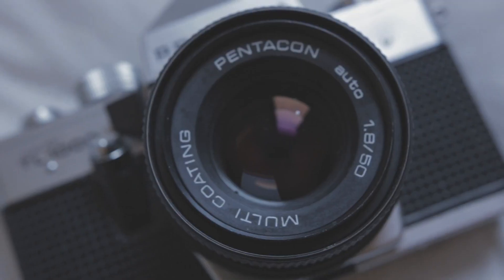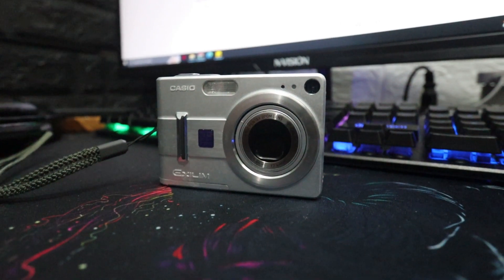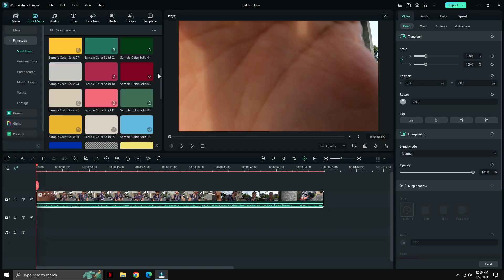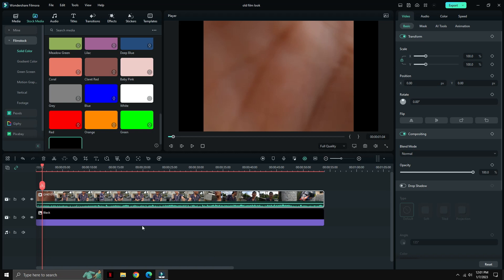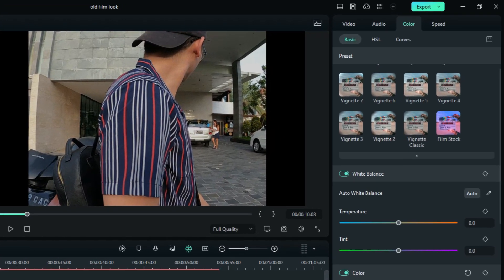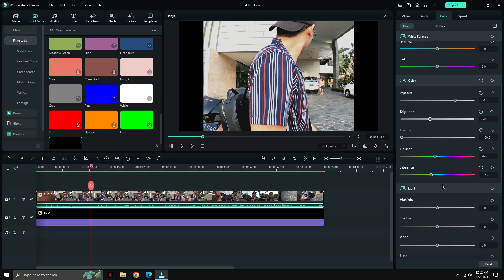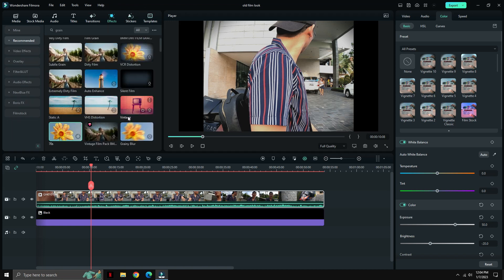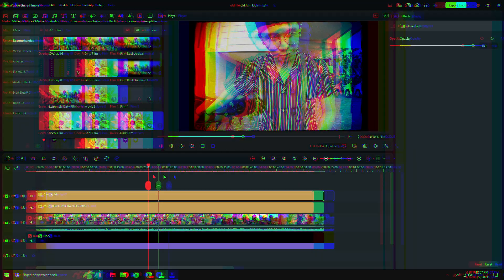vintage film look effects | filmora tutorial